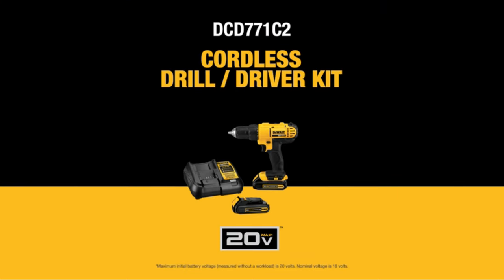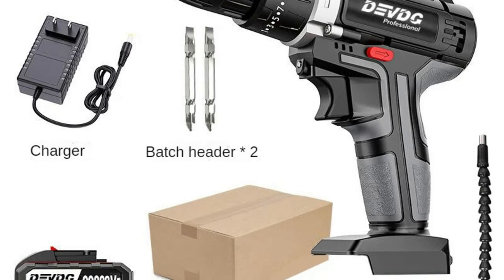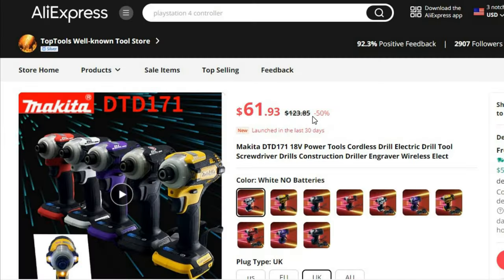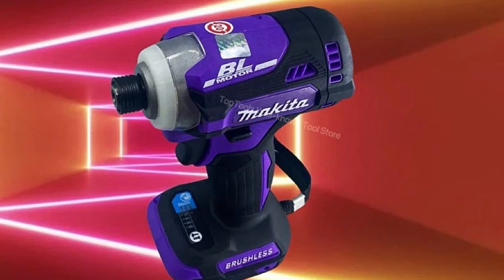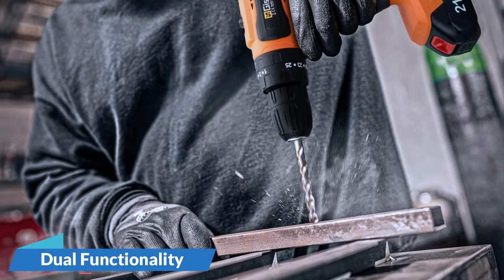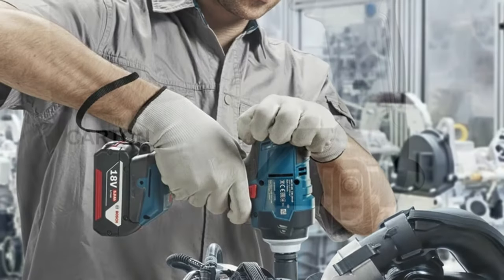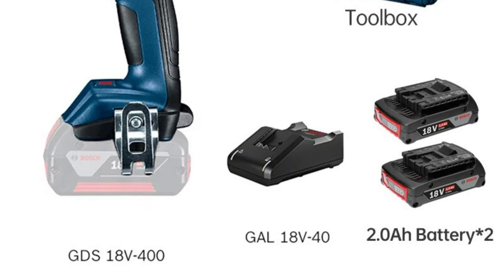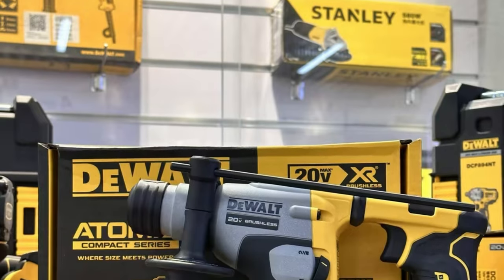Best Cordless Electric Drill Of 2024-Your Complete Buying Guide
Links to the 5 Best Cordless Electric Drill 2024 is listed Below.
References to the goods:
1) ► DeWalt DCH172 Cordless Rechargeable Hammer
2) ► Bosch Impact Wrench 18V Brushless
3) ► 21V Cordless Drill Electric Screwdriver Drill
4) ► Makita DTD171 18V Power Tools Cordless Drill
5) ► 12V/16.8V cordless impact drill
The Cordless Rechargeable Hammer has become an indispensable tool for professionals in the construction industry and DIY enthusiasts alike. Its combination of portability, power, and convenience makes it a valuable asset for a wide range of applications. As technology continues to advance, we can expect even more innovative features and improvements to further enhance the performance and versatility of these essential tools.
All products have to provide a certain level of satisfaction, receive positive reviews from trusted sources, and offer the right balance of value for money. If it ticks the right boxes, it’s worthy of the list.
00:00 Intro
00:41 12V/16.8V cordless impact drill
02:58 Makita DTD171 18V Cordless Drill
05:03 21V Cordless Drill Electric Screwdriver
07:06 Bosch Impact Wrench 18V Brushless Drill
09:14 DeWalt DCH172 Cordless Drill
Audio music credit: